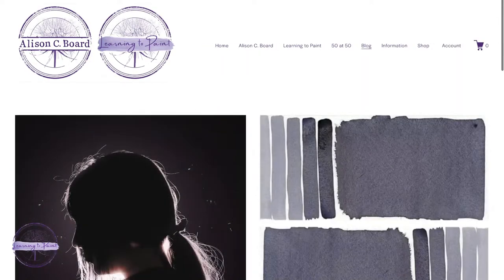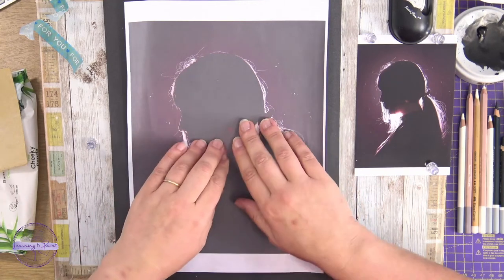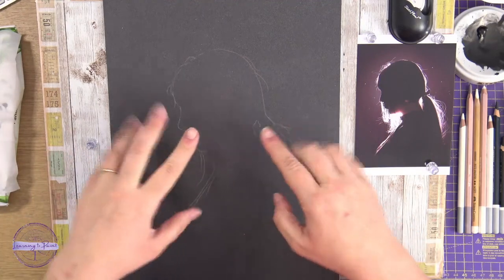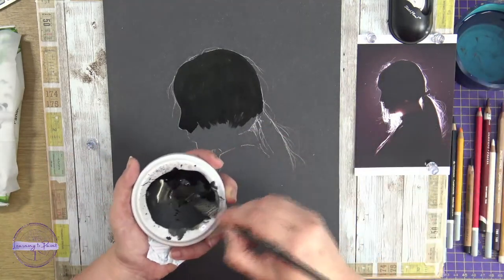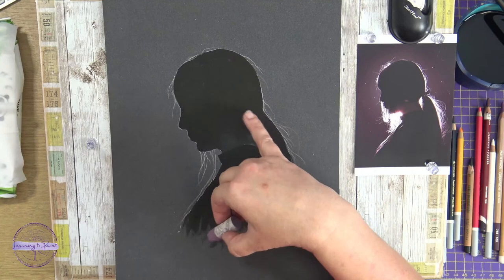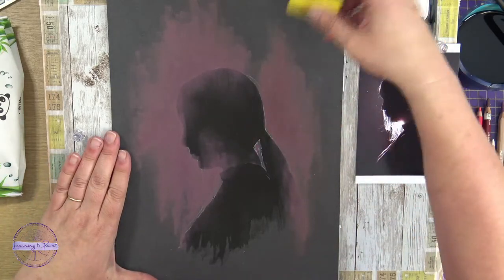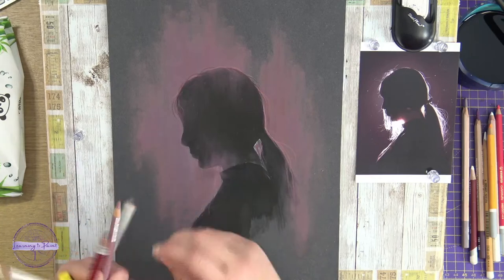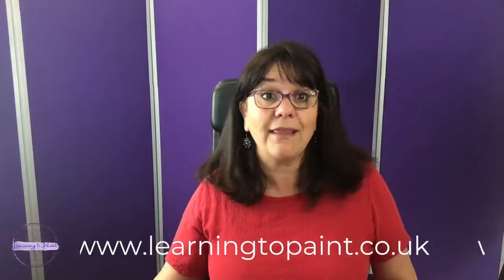Technique Tuesday for May: Silhouettes in chalk pastel - Learn to paint with Ali Board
Ali is tackling Experimental Portraiture as her theme for this month, not a subject she is familiar with but a grand challenge nonetheless. Today Ali will be using a combination of materials but particularly pastels for her silhouette project.

Don't forget you can access the resources, find an easy to use equipment list and read more about this demo via her blog:

Or if you would like to get in touch with Ali then you are welcome to email her: